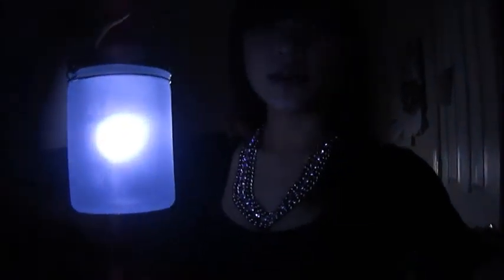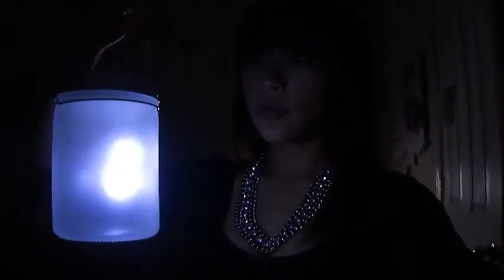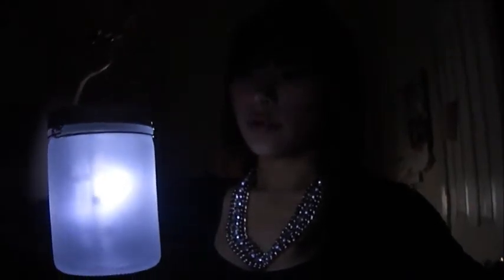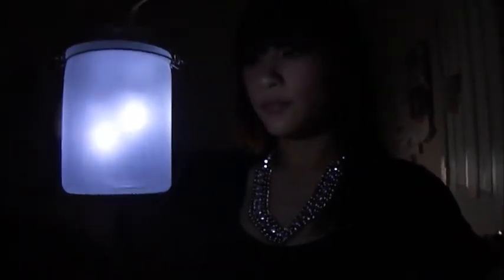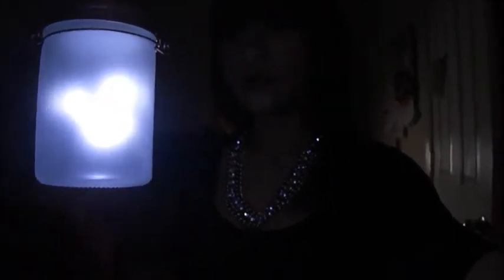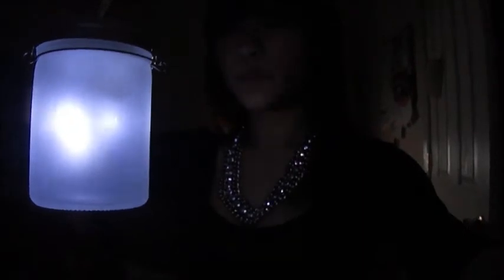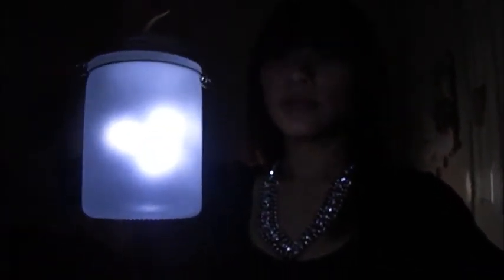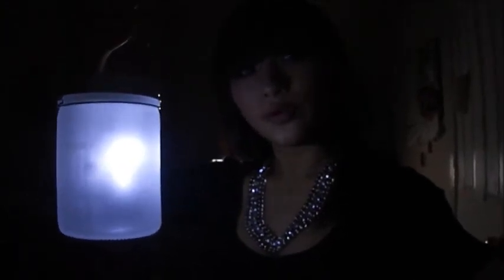Dream Lights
Dream lights are awesome. and now checked off my wish list :]